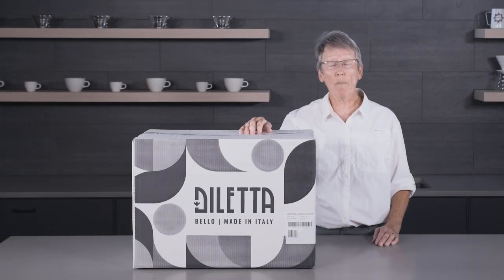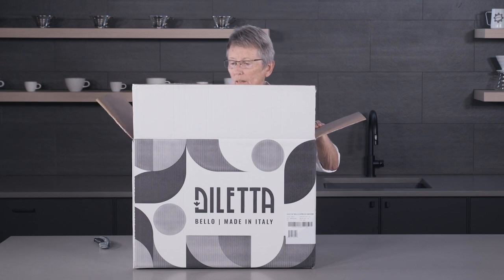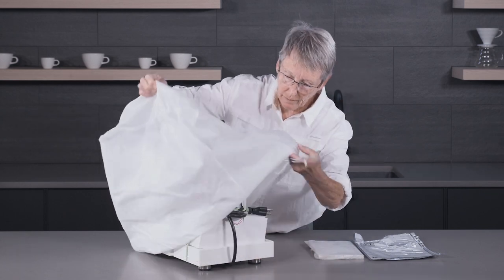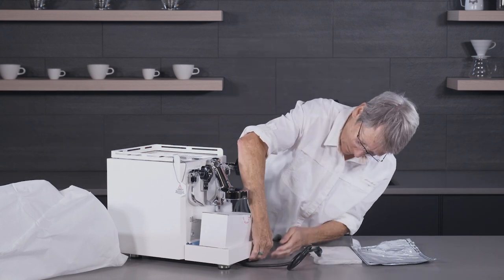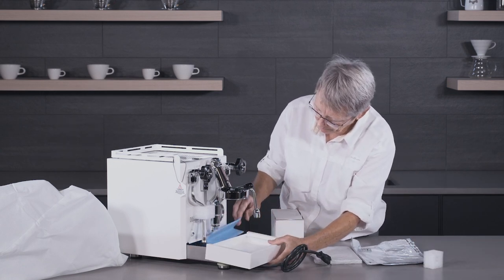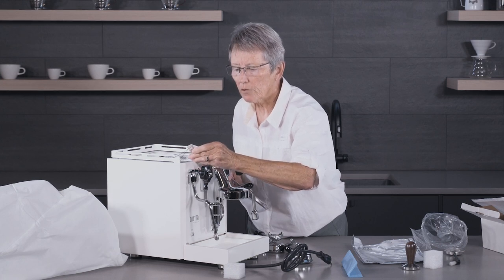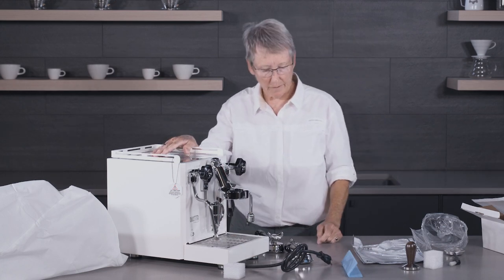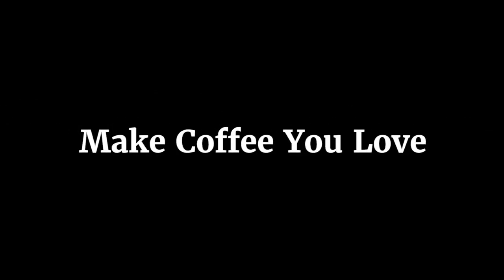Gail Unboxes The Diletta Bello